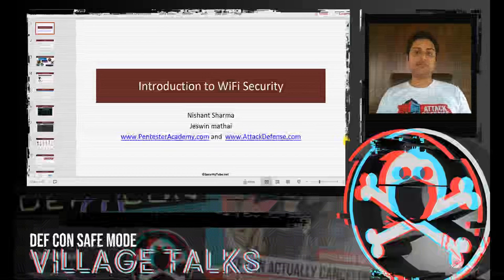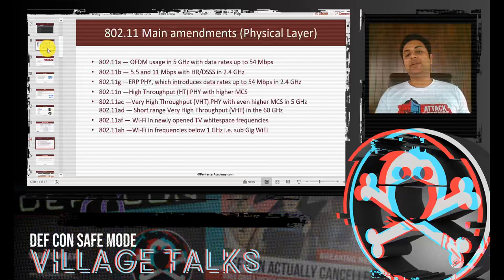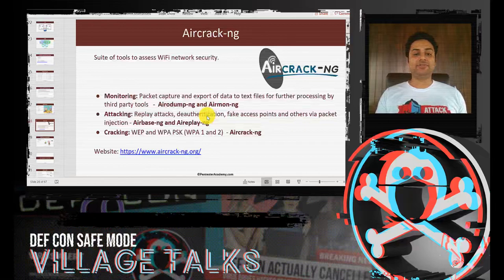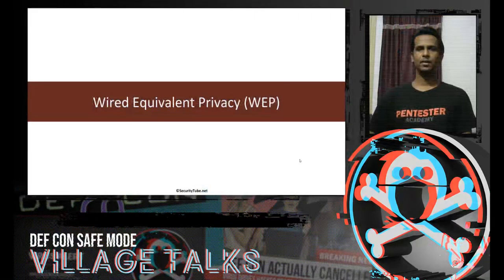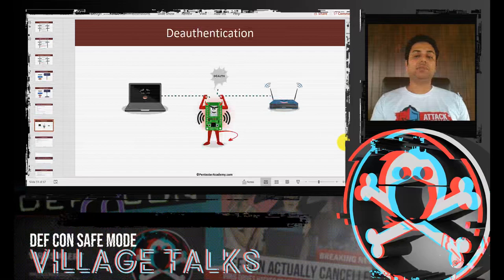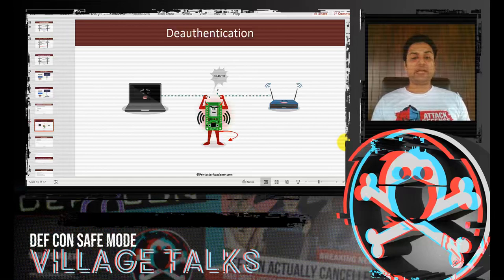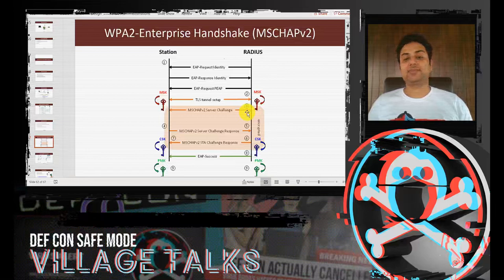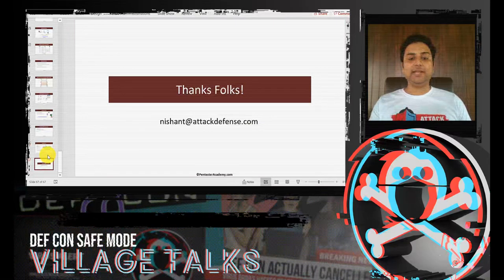DEF CON Safe Mode Wireless Village - wifisecguy - Introduction to WiFi Security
Every year a lot of new people attend DEF CON to explore new topics and some even move to new fields based on their newly discovered interests. The workshops organised by the DEF CON villages always played an important role. This year the DEF CON has gone virtual and it is apt for the workshops to do so too.

Our workshop is focused on the beginner people who want to explore/learn WiFi security and understand how the WiFi network attacks work. To adapt to this new normal, we will change the approach a little, we will explain the basics and theory (in brief) using slides and then give the users access to our cloud labs. The labs consist of an emulated WiFi environment and the users have everything they need to get cracking along with step by step instructions. We are planning to cover the following:

- Basics of WiFi (What is WiFi, important standard, bands, channels, SSID, BSSID)

- Introduction to WiFi Recon (Locating nearby APs and clients)

-WEP (What is WEP, How it works, Why WEP is broken, How to hack WEP)

-WPA2-PSK (What is WPA2-PSK, How 4-way handshake works, How to crack WPA2-PSK)

-WPA2-ENT (What is WPA2-ENT, How MSCHAPv2 auth works, How to crack WPA2-ENT MSCHAPv2)